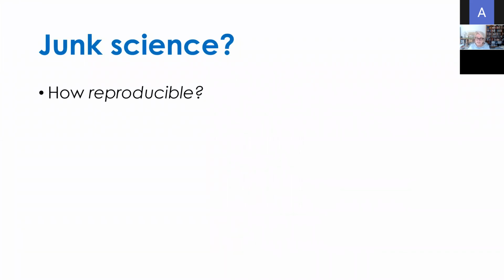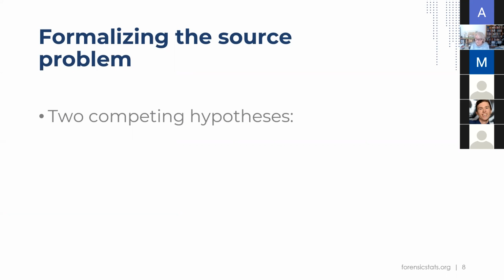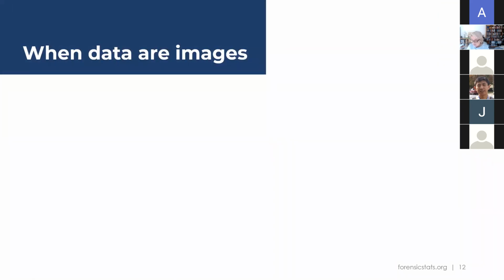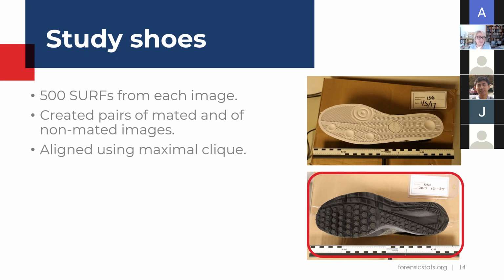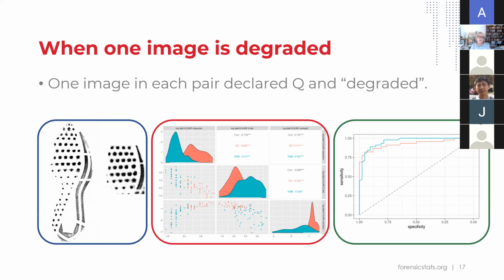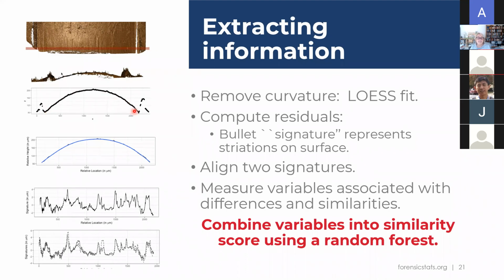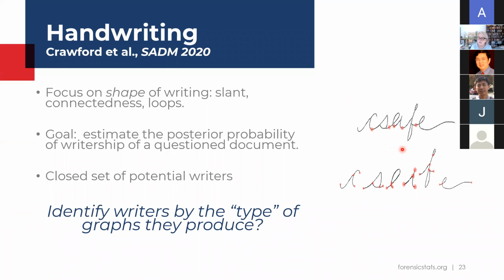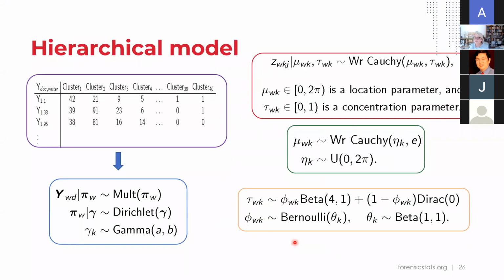Mar 11, 2022 - Machine Learning in Forensic Applications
A talk on "Machine Learning in Forensic Applications" by Prof. Alicia Carriquiry from the Department of Statistics at Iowa State University.

Abstract:
Much forensic evidence comes in the form of images, which can be blurry, partially observed, and subject to background and other effects. Examples include fingerprints, striations on bullets and cartridge cases, handwriting, and many more.  Given an image of an item found at the crime scene and a reference image of an item of known provenance, the question of interest is whether the two images may have a common source.  In other words, may have suspect’s shoe be the source of the shoe print found at the crime scene?

In CSAFE, we rely on algorithms to extract features from images that can be quantified and either used in traditional statistical models or in other algorithmic approaches to estimate the probability that two images may have a common origin.  I will show some examples and share information about databases that you can access if you wish to work with this type of data.